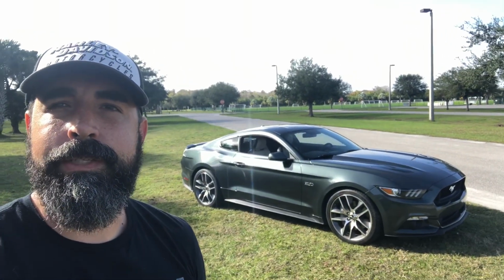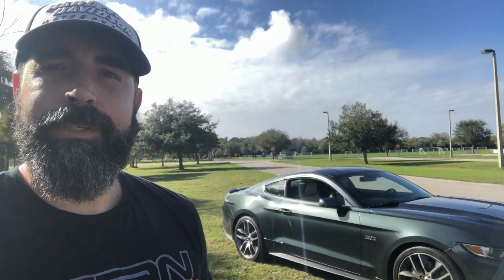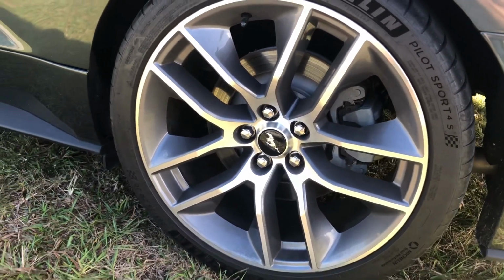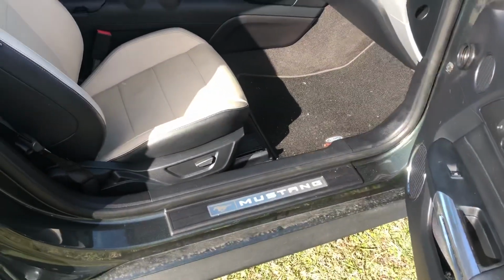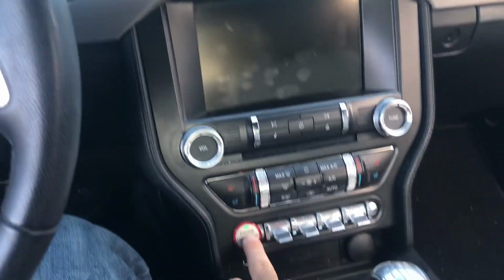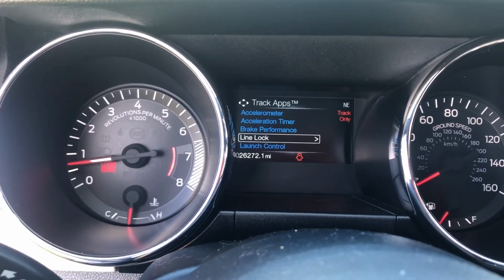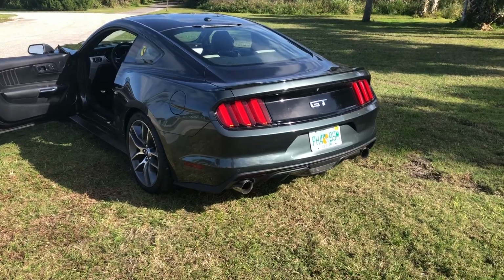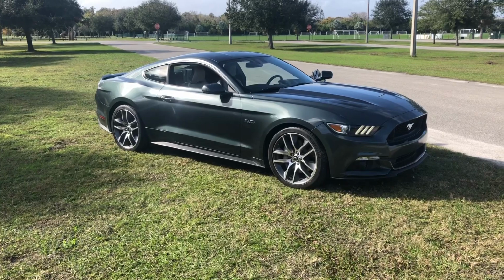2015 mustang GT with Ford Performance Borla exhaust.. cold start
Checking out a 2015 mustang GT with ford performance Borla exhaust.
. sounds amazing. no drone